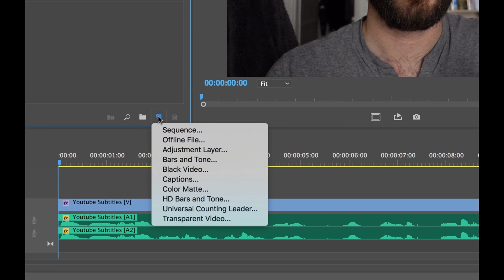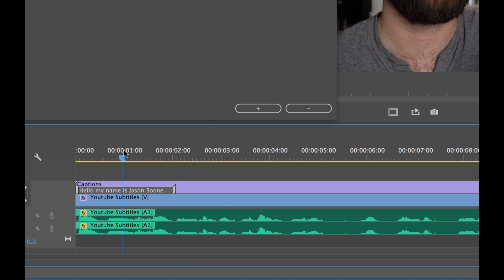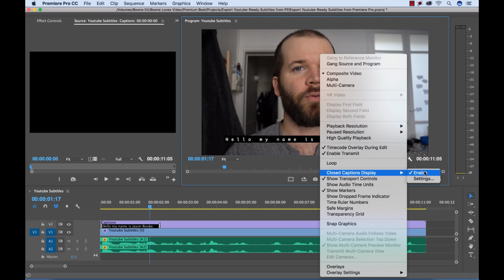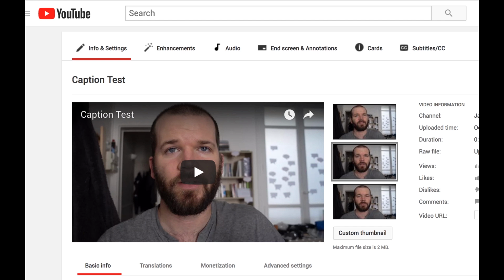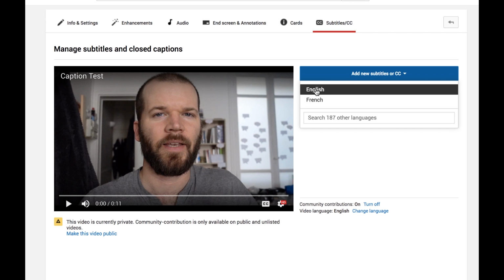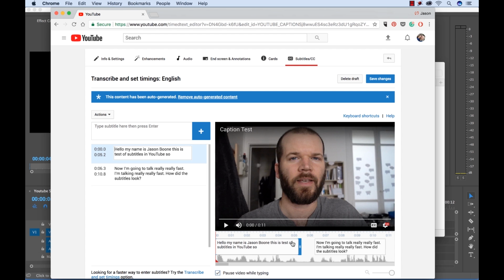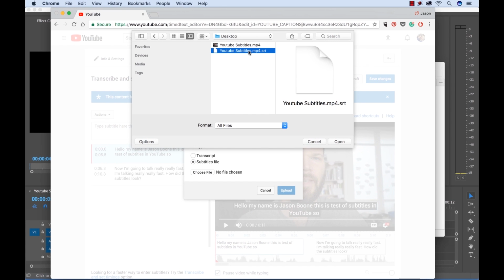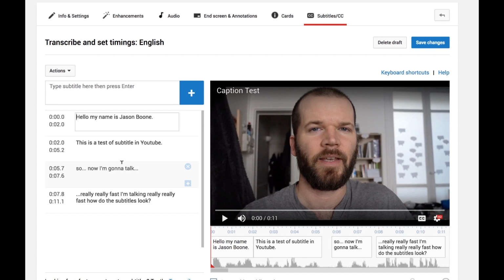Exporting YouTube-Ready Subtitles | PremiumBeat.com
- Follow along as Jason shows you how to create YouTube caption files with step-by-step instructions on the PremiumBeat blog.